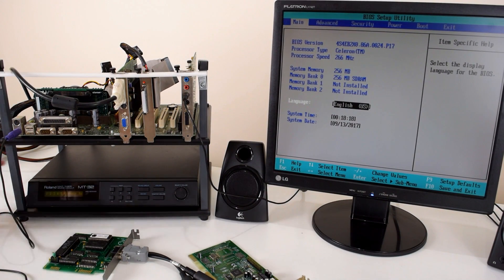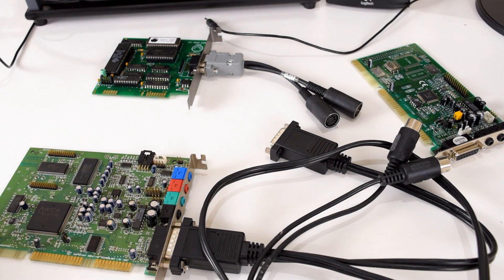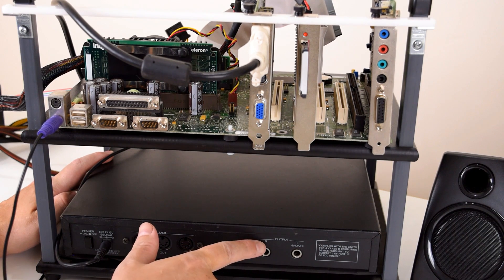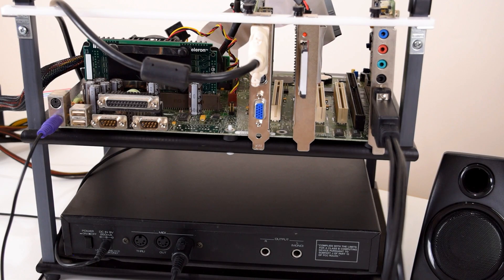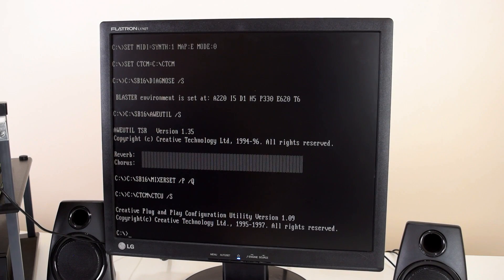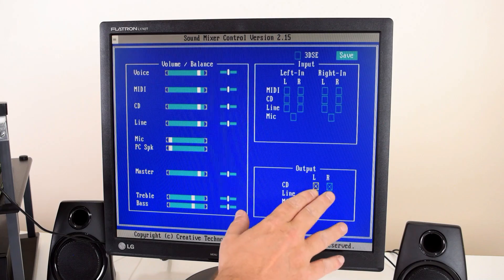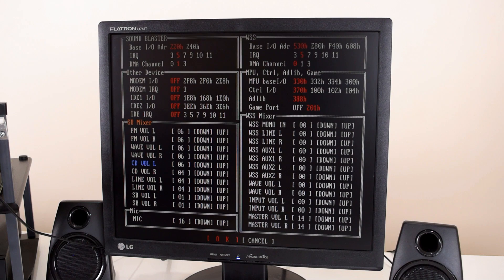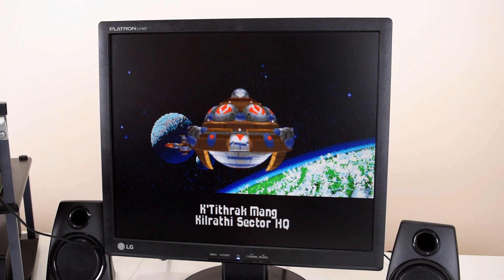Connecting Roland MT-32 to Sound Card